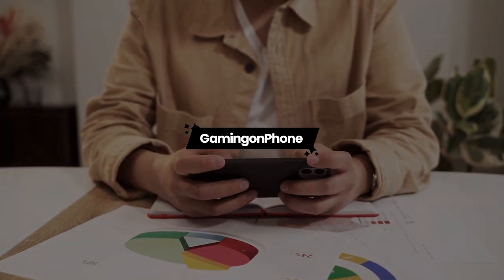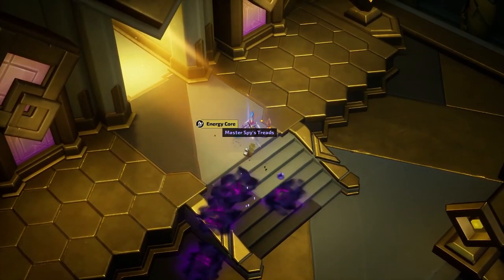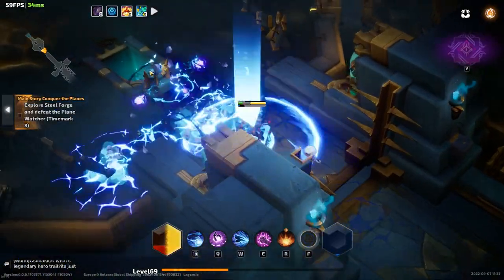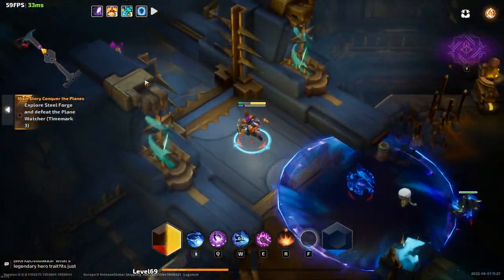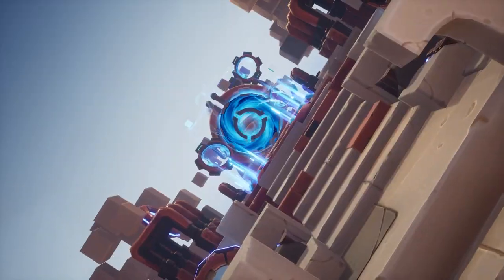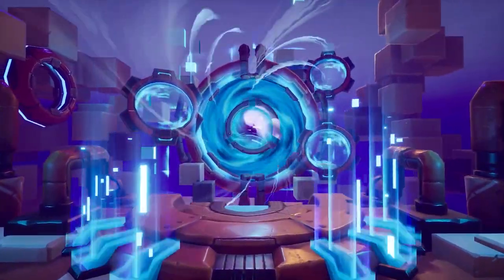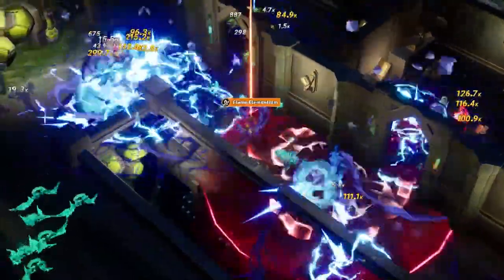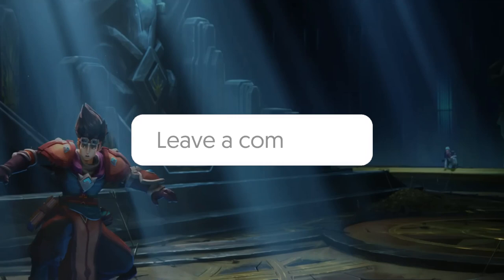Torchlight Infinite open beta is now available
Players may now join the frantic, dungeon-crawling action of Torchlight: Infinite in its open beta, according to XD Inc. Torchlight: Infinite, an authentic loot-based action RPG, captures all the best elements of the genre. Gamers on PCs and mobile devices may dive into exciting, action-packed, hero-driven gameplay. Treasure-filled dungeons are just waiting to be looted, and players can do so while enjoying rich skill systems and a variety of character builds.